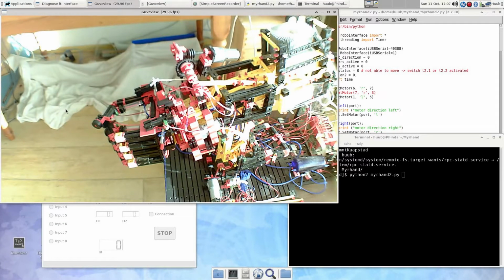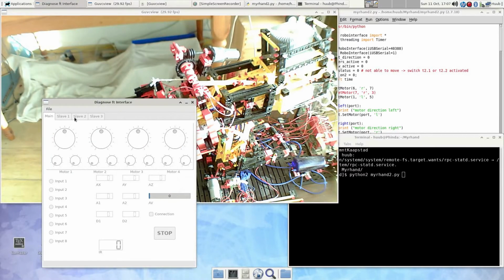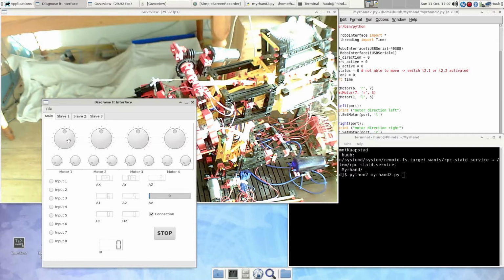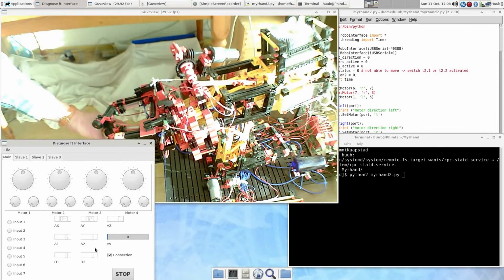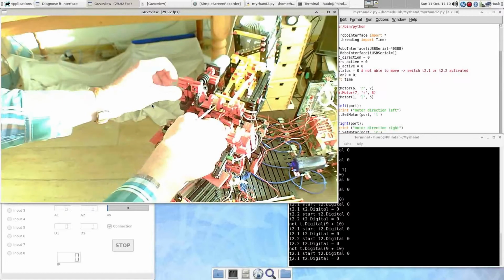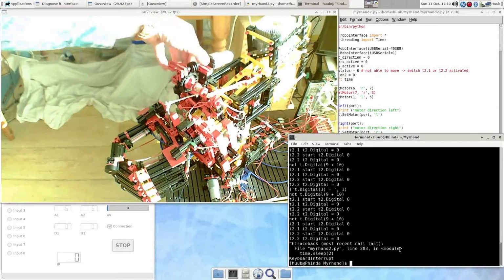fischertechnik pneumatic "hand" episode 189: wrist, sensor, ftdiagnose, Python, reconstruction